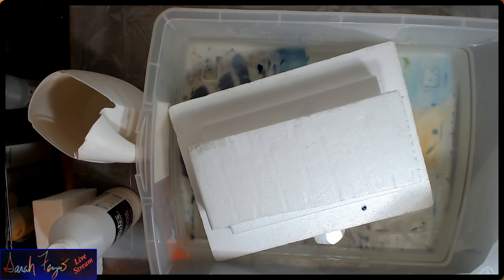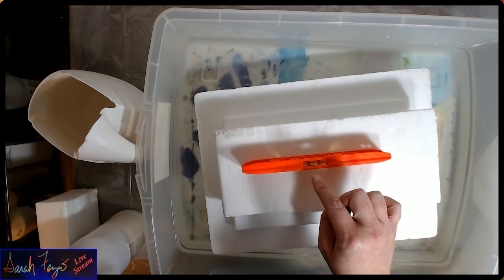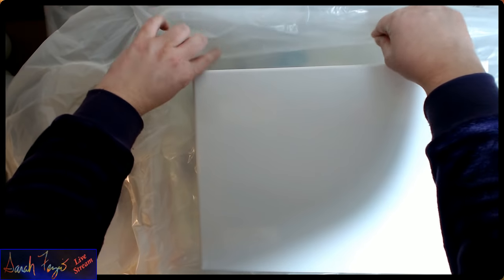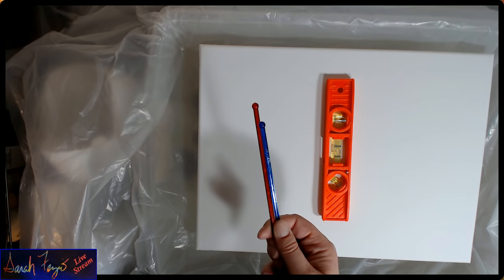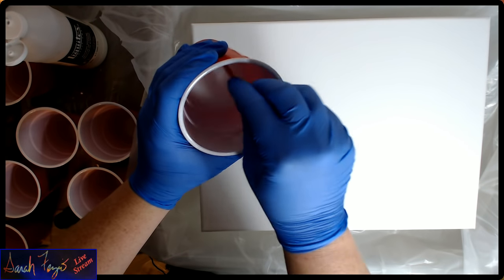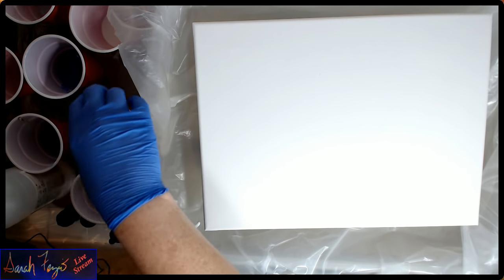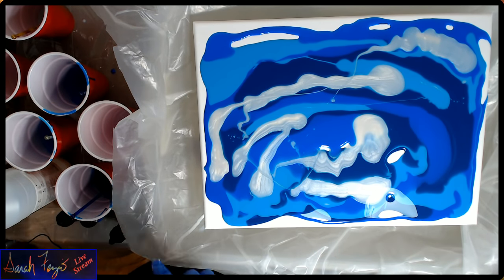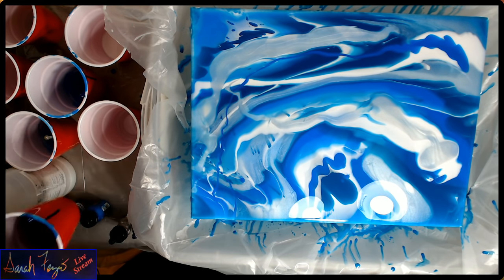Pouring a Painting using Liquitex Pouring Medium w/ Sarah Fezio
Using Liquitex Pouring Medium to create a painting.

This video was specifically requested by a few members of one of the Facebook groups I'm in after I shared two of my poured pieces. A little while after I finished the video, I ended up tilting the canvas. I can't figure out how to post a photo here, so here's a link to the completed painting, fully dry

Materials:

12x16 canvas
Acrylic Inks by Liquitex - Silver, Deep Turquoise, Cerulean Blue
High Flow Acrylics by Golden - Pthalo Blue
Golden Fluids - white

Plastic sheeting/drop cloth
Level
Something to level the canvas on (styrofoam/water)
Something to support the canvas in the middle (cardboard)
Cups to mix the paint/medium
Stir sticks
Plastic/Vinyl gloves (several sets)

Sorry for the poor audio quality. The mic sounded ok when I wasn't bending over, but it got a bit loud went I bent down to pour.